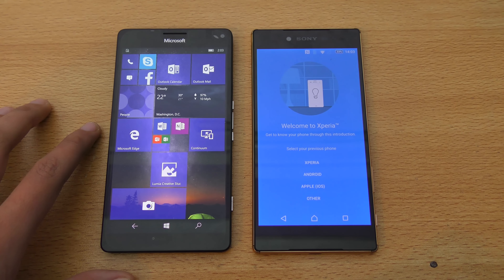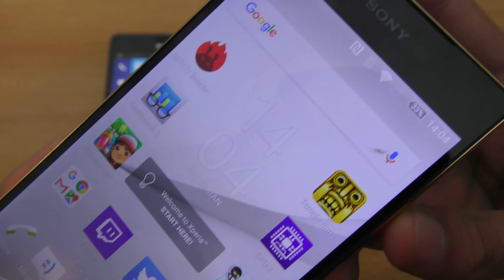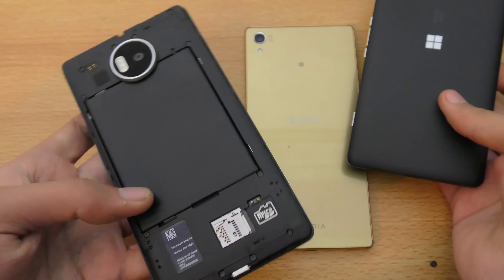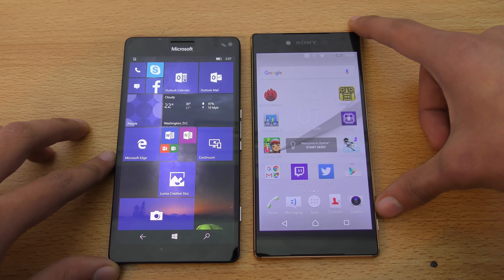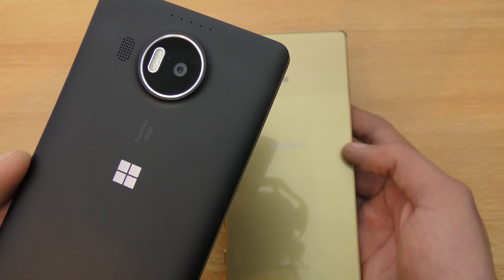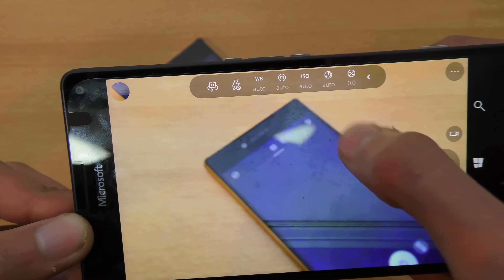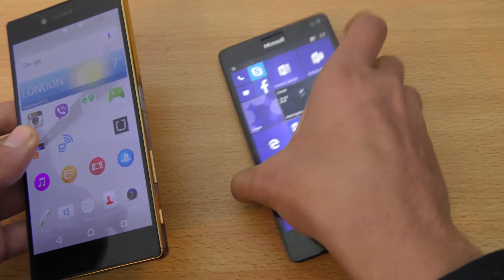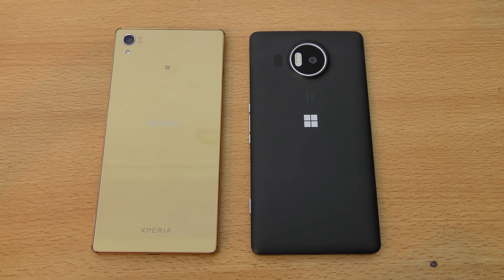Microsoft Lumia 950XL vs Sony Xperia Z5 Premium - Review! (4K)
Microsoft Lumia 950XL vs Sony Xperia Z5 Premium full side by side comparison review and my thoughts.